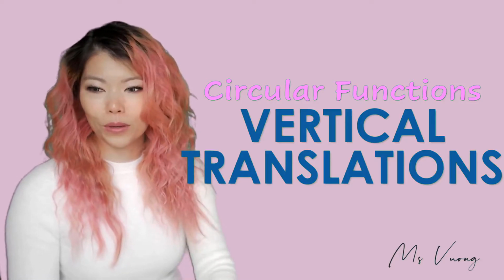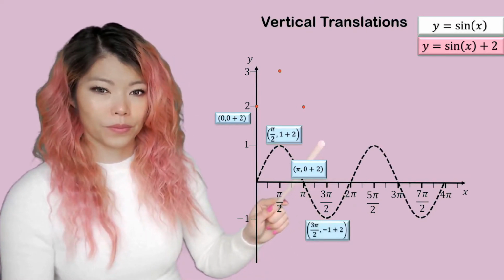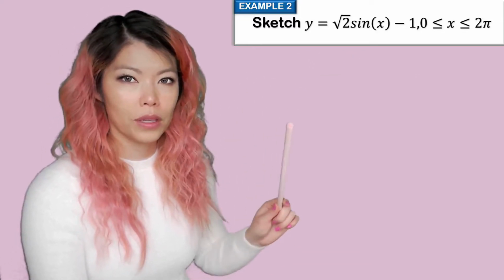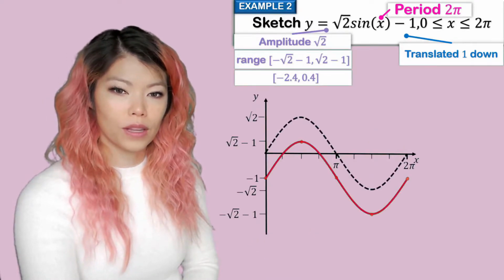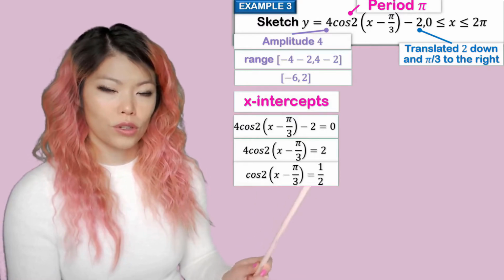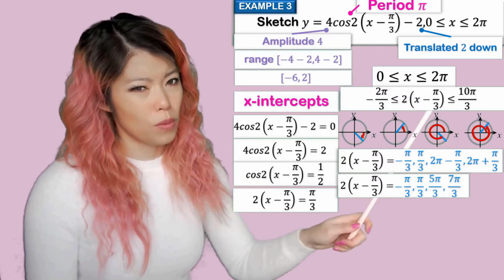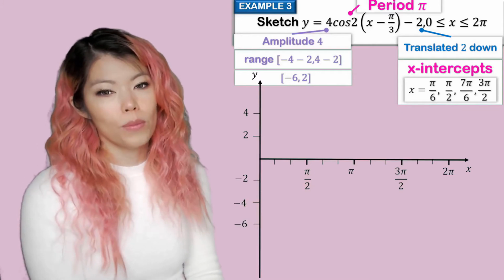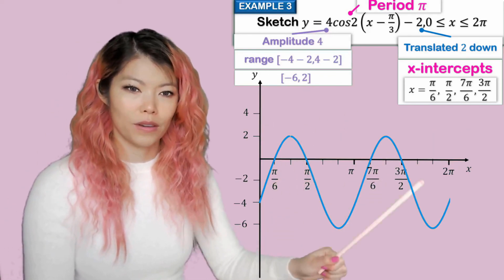CF12 Vertical Translations of Sine and Cosine Graphs UPDATED 2